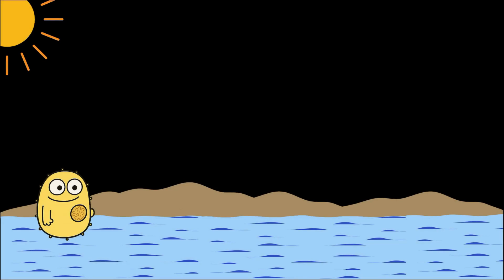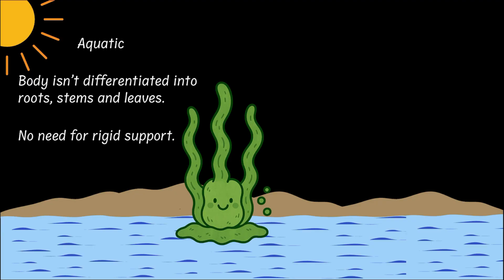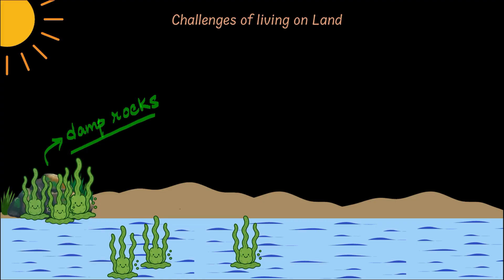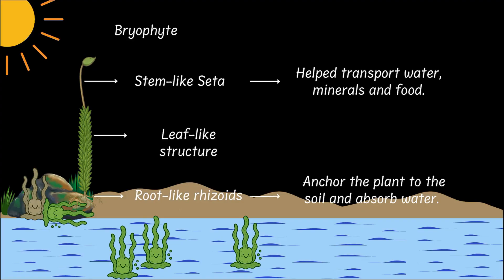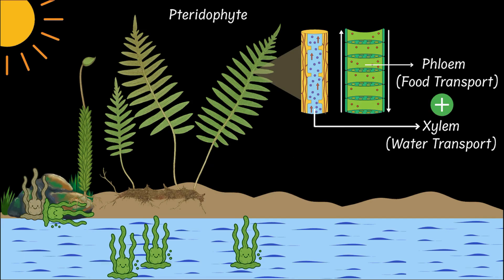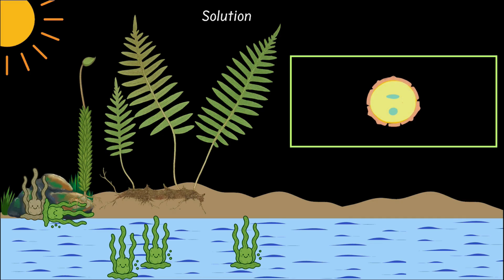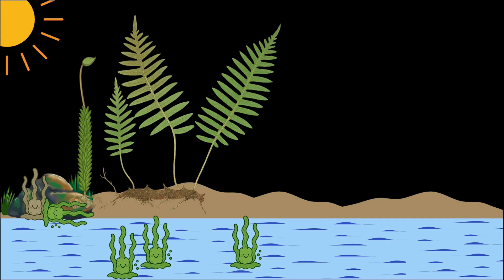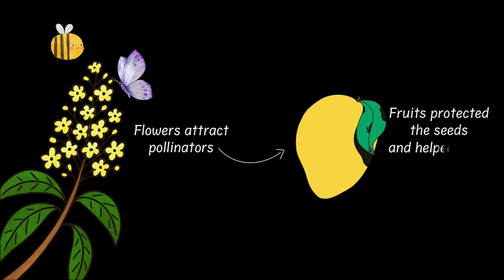Introduction to Classification of Plants | Grade 9 | Biology | Khan Academy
Description:
From blobby algae floating in water to flowering giants ruling the land — this video traces the epic evolutionary journey of plants!

We’ll uncover how plant groups like algae, bryophytes, pteridophytes, gymnosperms, and angiosperms evolved — each solving a survival challenge.

Courses on Khan Academy are always 100% free. Start practicing—and saving your progress—now!

Timestamps:
0:00 - How did the first plant cell come into existence?
0:51 - How algae came into being?
1:39 - Challenges faced by algae
2:06 - Challenges of moving on to land
3:01 - From Algae to Bryophytes
3:48 - Challenges faced by Bryophytes
4:06 - From Bryophytes to Pteridophytes
5:05 - Challenges faced by Pteridophytes
5:16 - From Pteridophytes to Gymnosperms
7:07 - Challenges faced by Gymnosperms
7:29 - From Gymnosperms to Angiosperms
8:28 - Conclusion